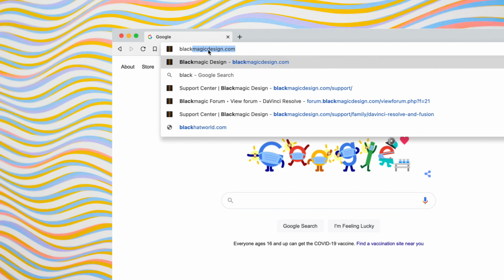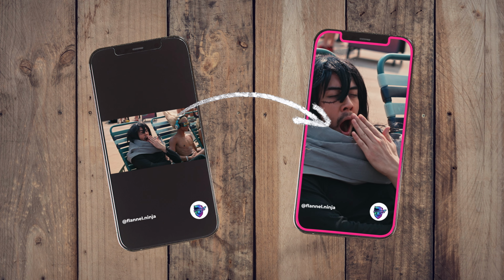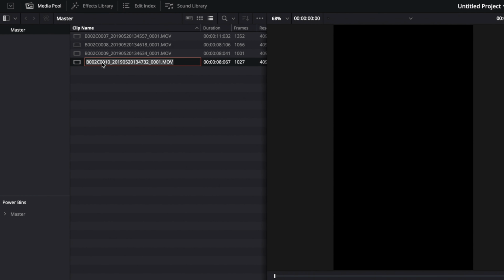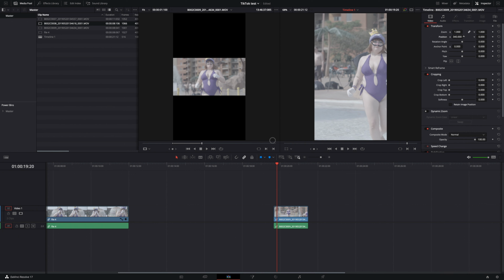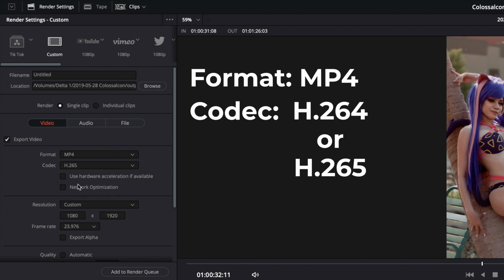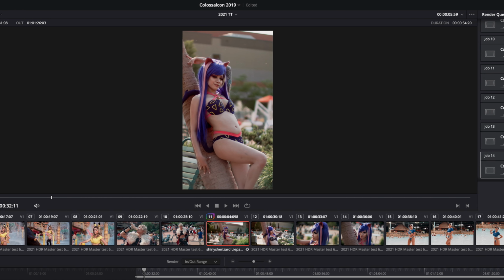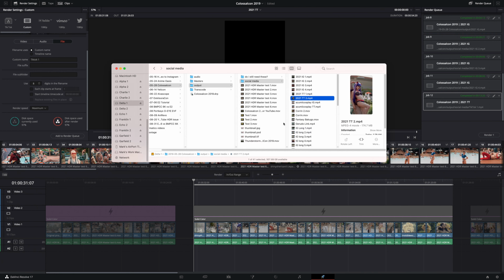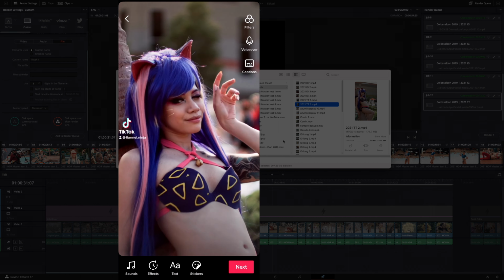How To Make TikTok Videos Using DaVinci Resolve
You can make TikTok video with DaVinci Resolve for free! I walk you through the steps of making vertical videos so you can follow along. If I go too fast, just back the video up and pause it.

DaVinci Resolve is video editing software from Blackmagic Design and it is free! You can make high quality videos for TikTok and Instagram without spending a dime.